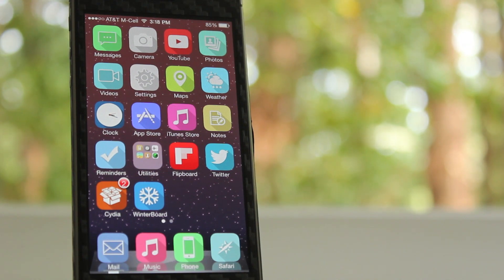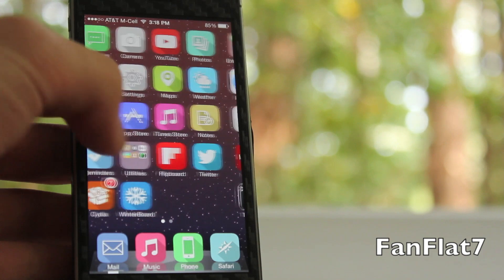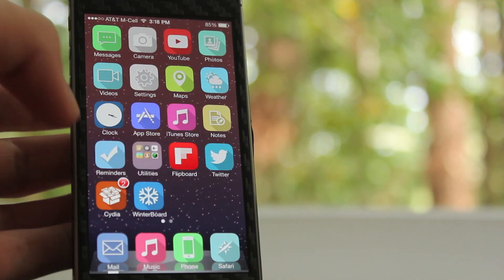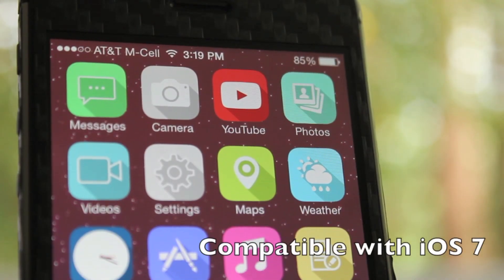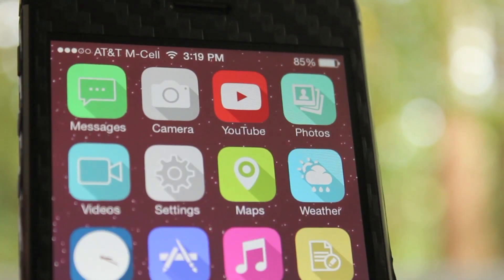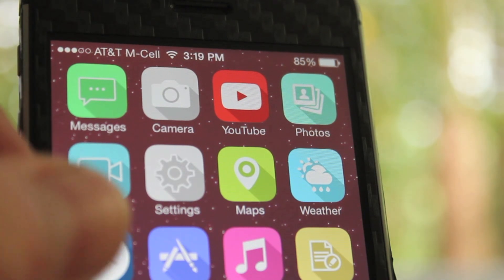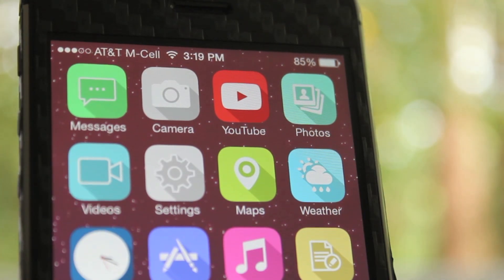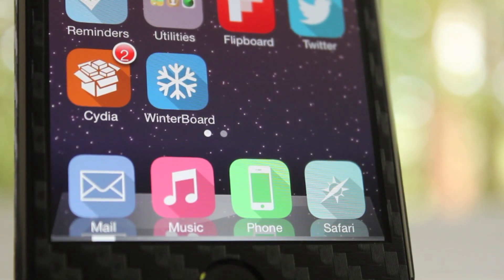Top iOS 7 Cydia Themes #8: FanFlat7 (HD)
Top iOS 7 themes #8! FanFlat7 is an awesome theme. It takes the classic iOS 7 icons and adds a new twist both with icon design and colors.Leave any comments or questions below!

Get FREE iTunes, Amazon, and Xbox Gift Cards (Enter this code: c463420 to receive 2,500 points!)